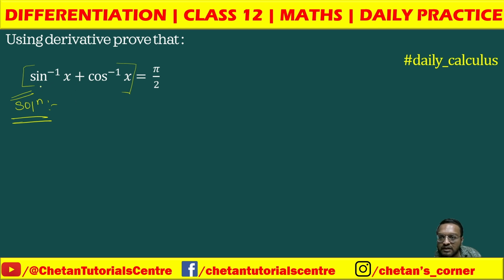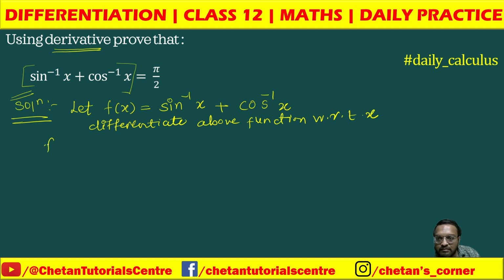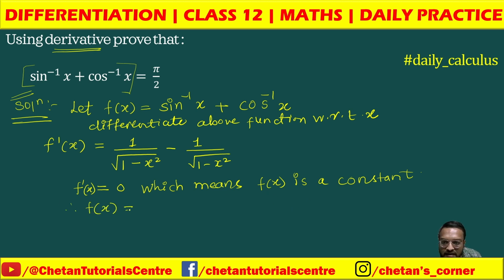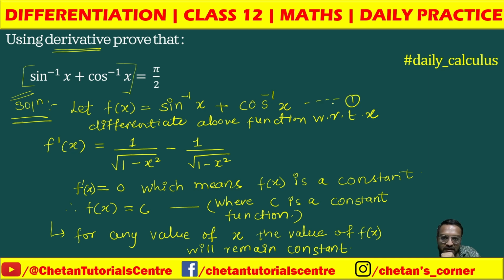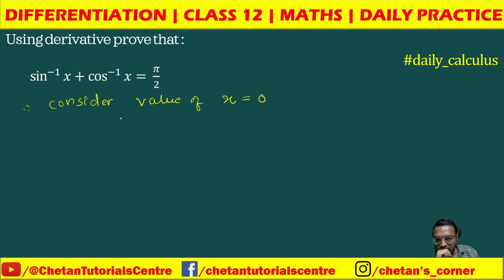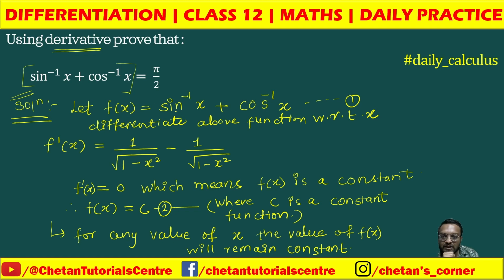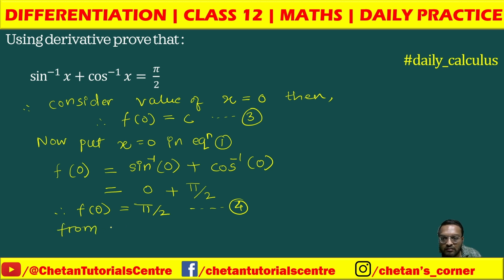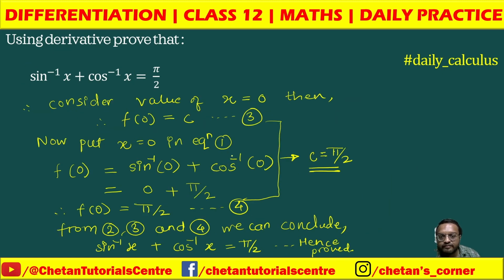Differentiation | Daily Practice | Question 1